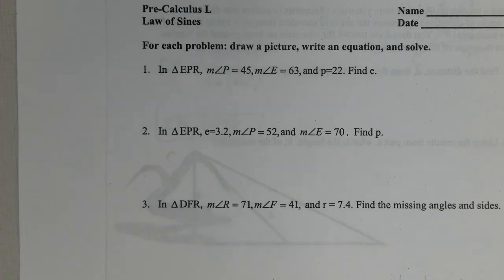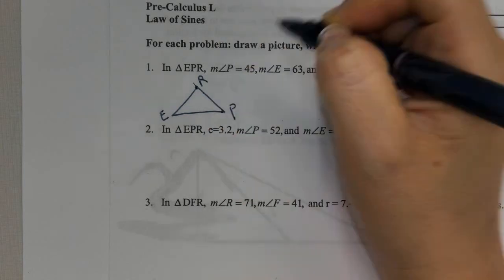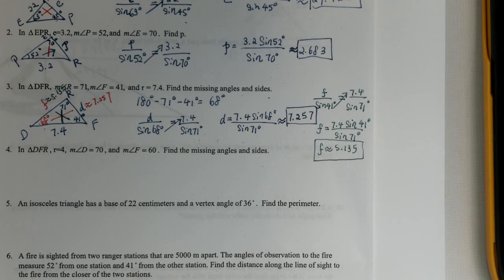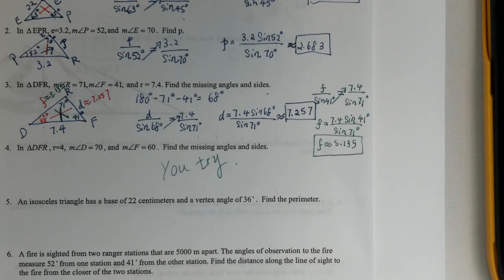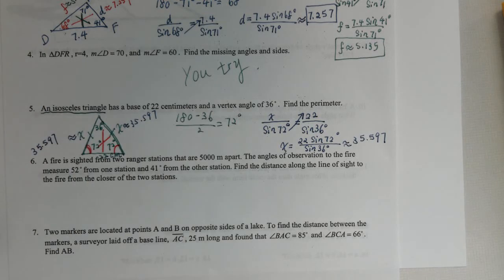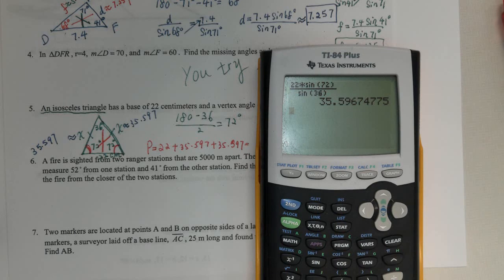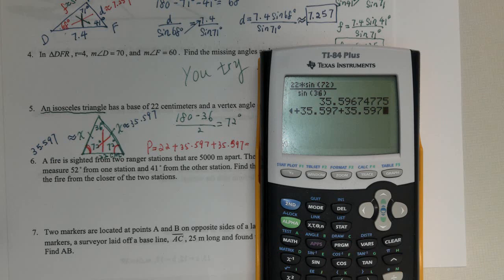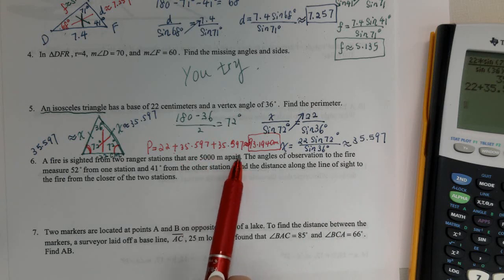12.3 Law of Sine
Triangle trig.  Law of sine.